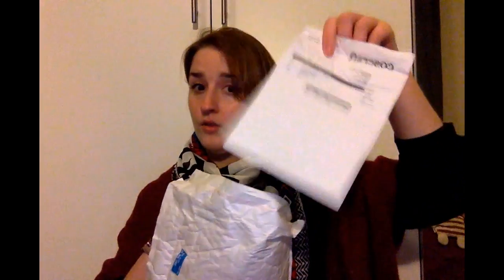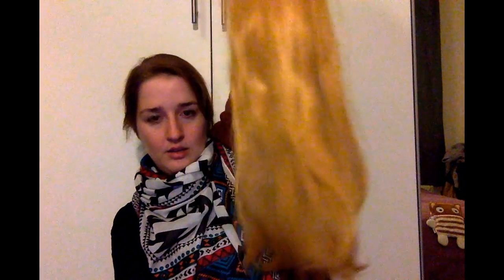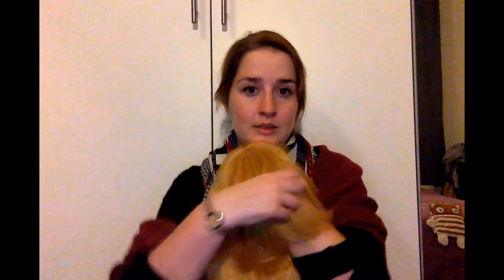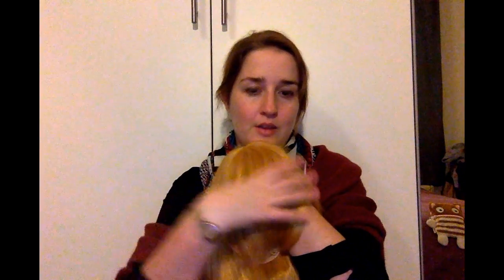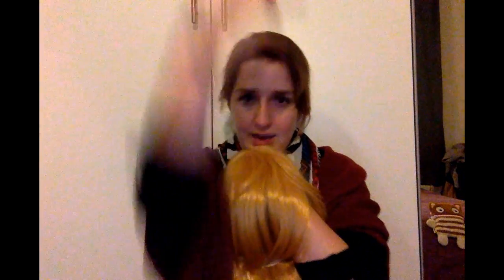Gadget Wig Unboxing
This is my first ever unboxing/vlogging type of video! I hope you enjoy it. It's the first time I use Imovie so I hope I didn't do anything major wrong XD